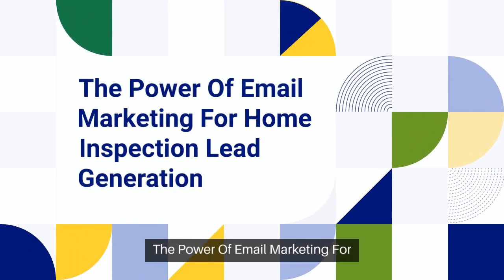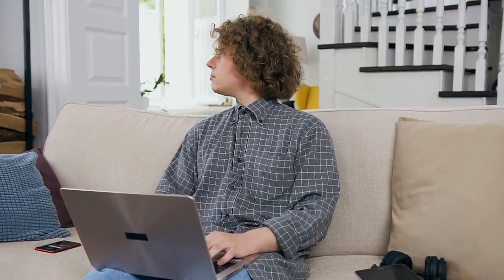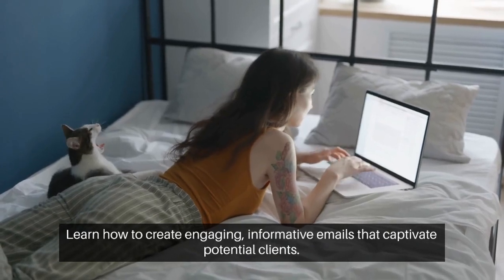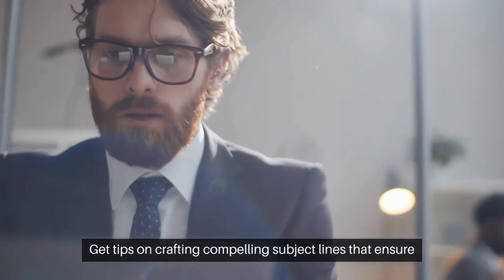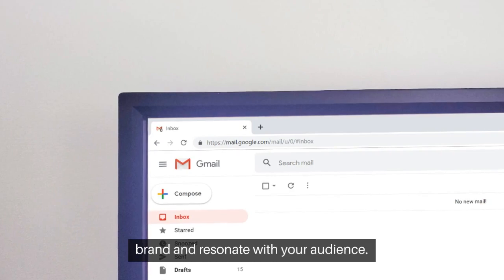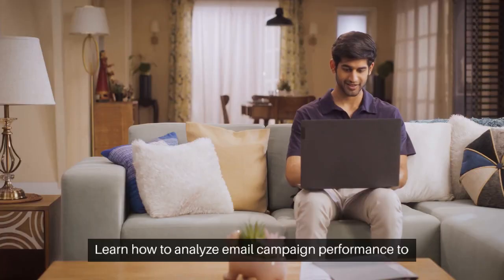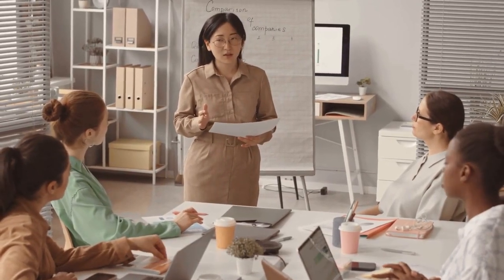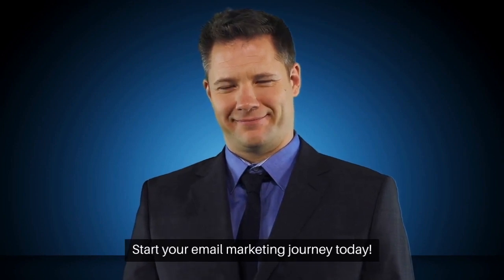The Power Of Email Marketing For Home Inspection Lead Generation | Home Inspector Marketing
Unlock the potential of Email marketing for home inspectors with our latest video, "The Power Of Email Marketing For Home Inspection Lead Generation". This essential guide is designed specifically for home inspectors eager to boost their lead generation and grow their business.

Dive into the world of Email marketing for home inspectors, a vital tool in the modern marketing toolkit. We'll walk you through the process of crafting compelling email campaigns that engage and convert. From choosing the right subject lines to segmenting your audience for more personalized messages, every aspect is covered to ensure you maximize your email marketing efforts.

Understanding the nuances of Home Inspector Marketing is key, and this video provides all the insights you need. Discover how to integrate email marketing with your overall digital marketing strategy, ensuring a cohesive and effective approach. We'll show you how to track the success of your campaigns, refine your methods, and consistently generate high-quality leads.

Embrace the power of email and see the difference it makes in your lead generation efforts.

Remember, the right Email marketing for home inspectors approach can significantly impact your business growth. Transform your marketing strategy and watch your business soar!